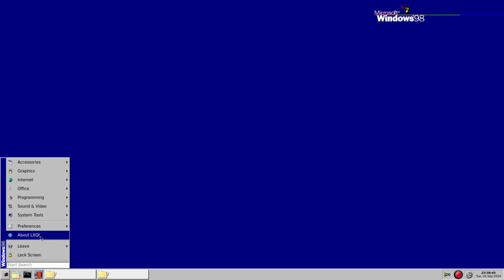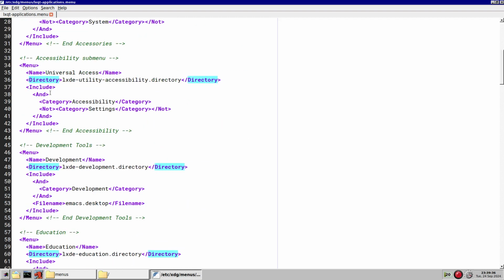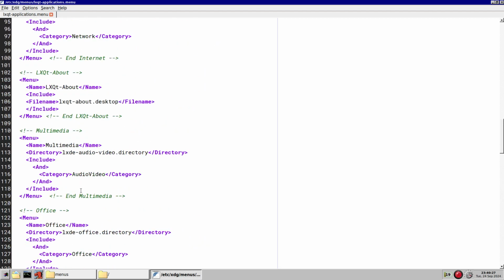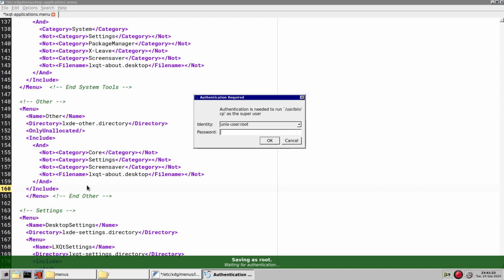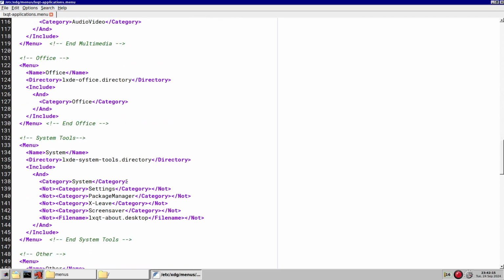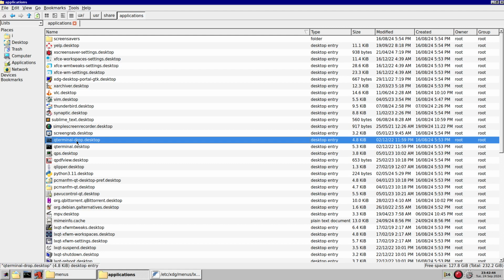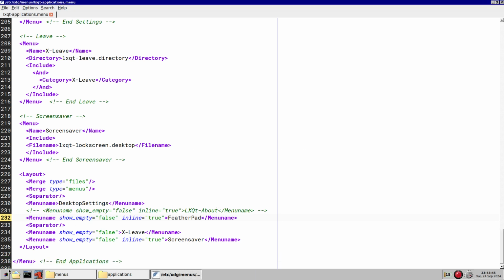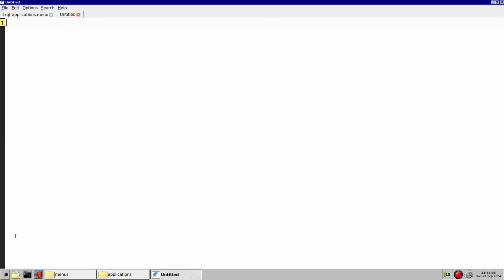GNU/Linux is Freedom: 2. Customizing the Menu of the system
In GNU/Linux, you can customize the menu the way you want. The customization is limited by your imagination! This is the freedom you get in GNU/Linux.